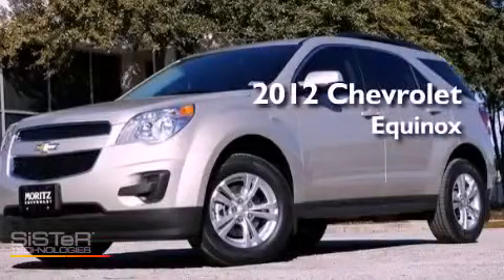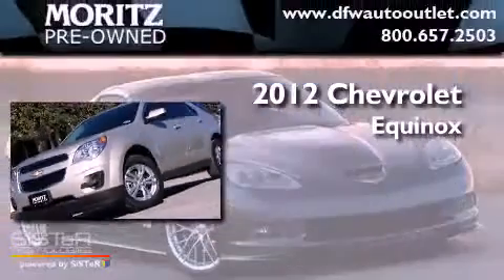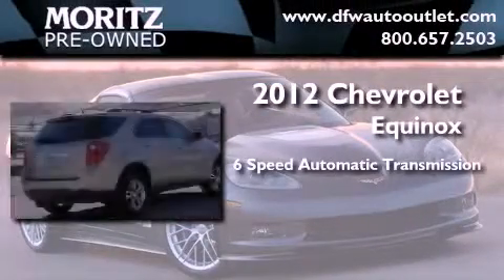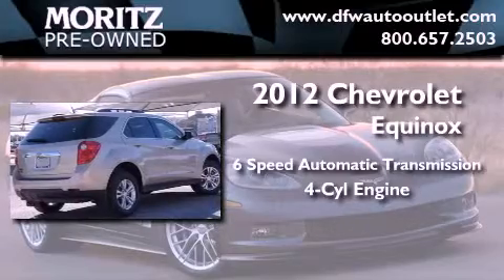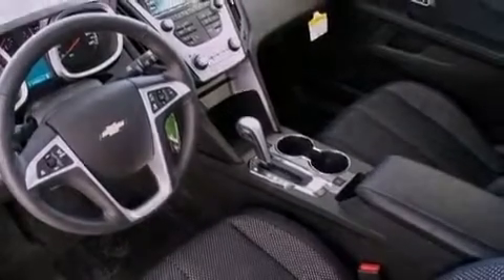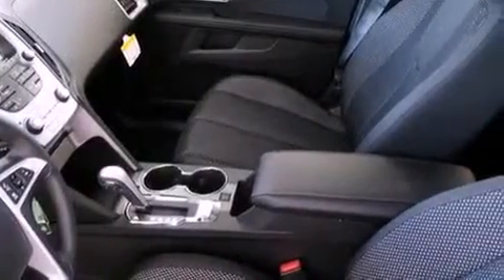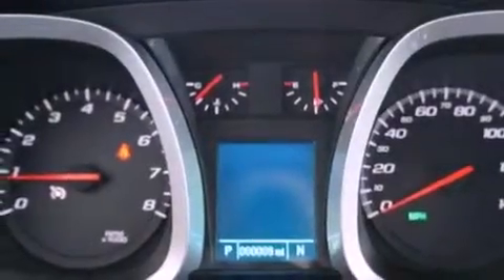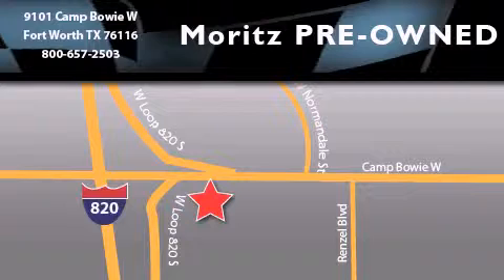2012 Chevrolet Equinox Arlington TX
Year : 2012
 Make : Chevrolet
 Model : Equinox
 Engine : Gas/Ethanol I4 2.4/147
 Trans . : Automatic

 2012 Chevrolet Equinox Ft Worth TX